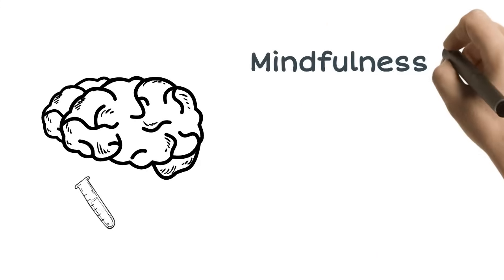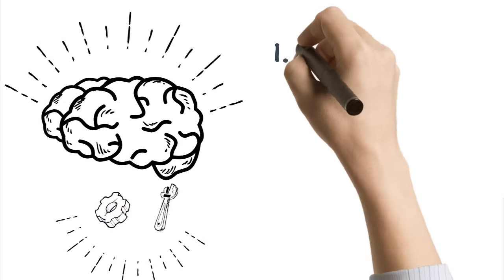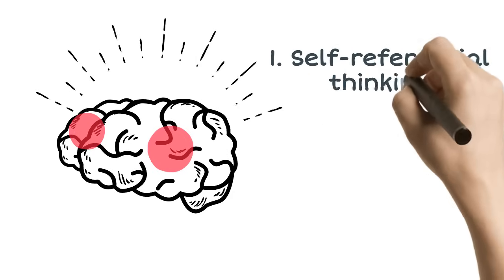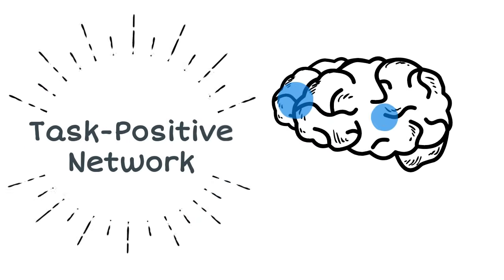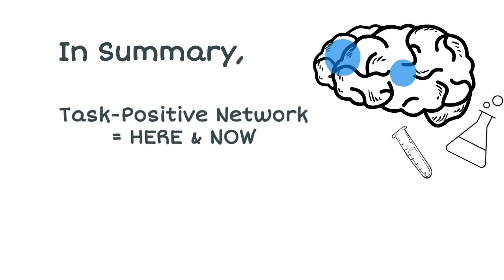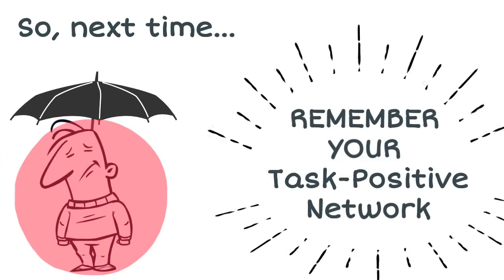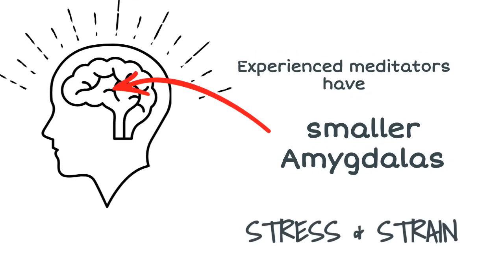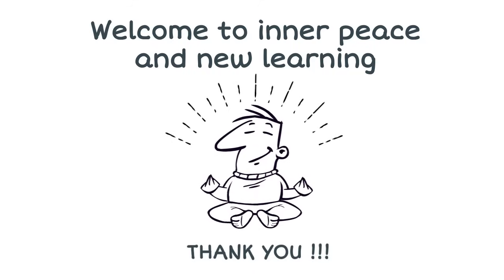Neuroscience of Mindfulness Meditation in 4 minutes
Neuroscience of Mindfulness Meditation in 4 minutes where mindfulness meditation is explained simply and accurately according to the science.

Finally, a simple explanation of the Neuroscience of Mindfulness! This is how Mindfulness works!
Research particularly from Tang, Y. Y., Hölzel, B. K., & Posner, M. I. (2015). The neuroscience of mindfulness meditation. Nature Reviews Neuroscience, 16(4), 213–225.